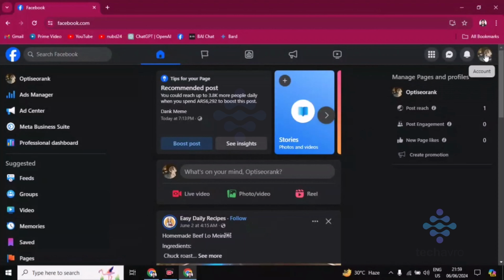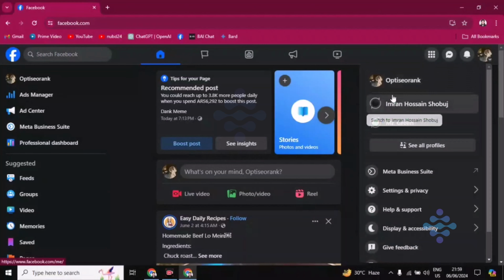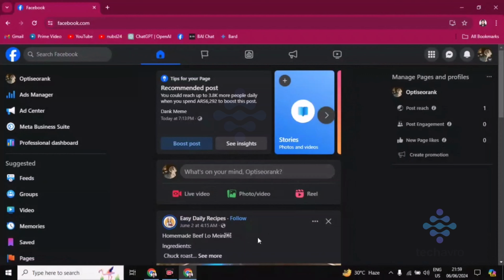How To Ban Someone From A Facebook Page 2025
Want to manage your Facebook page effectively? Learn how to ban someone from your Facebook page in 2024 with our easy-to-follow guide. This tutorial covers the step-by-step process to ensure your page remains a safe and welcoming space.